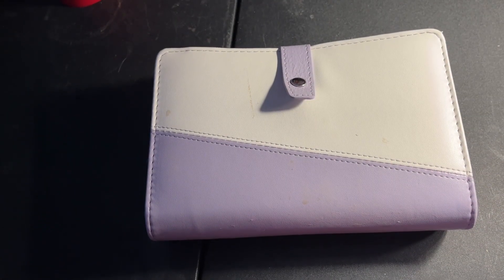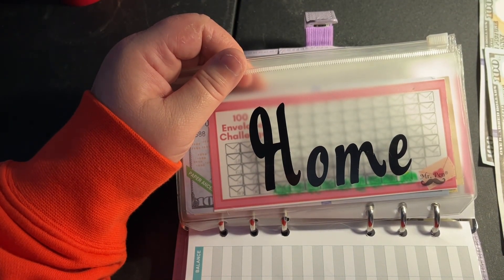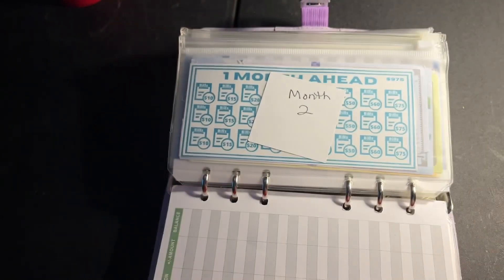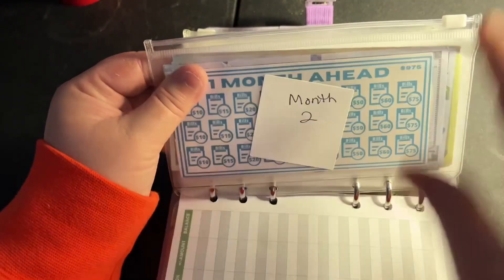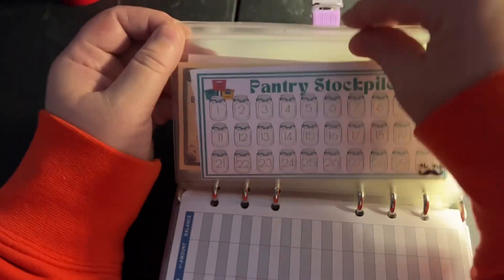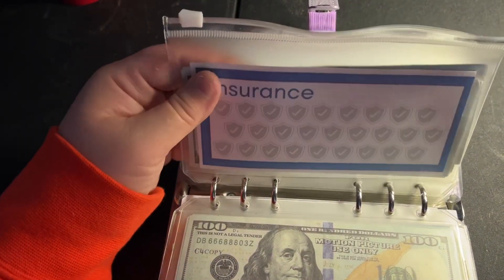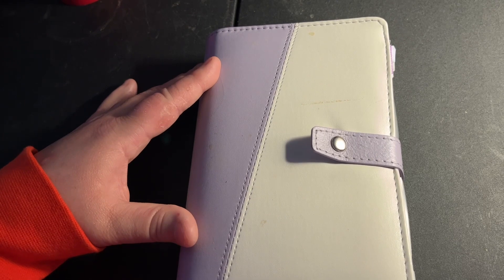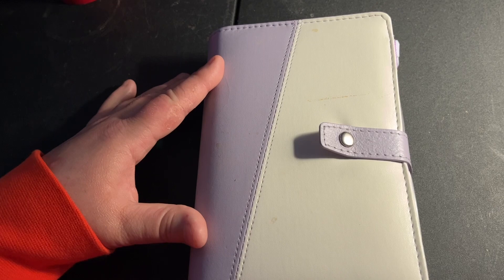Cash Stuffing l Home Savings $300 l Life Updates & Debt Sneak Peek l Sirens for Liz!!